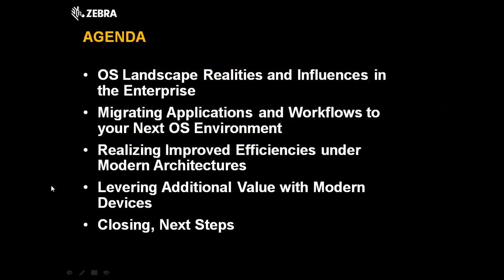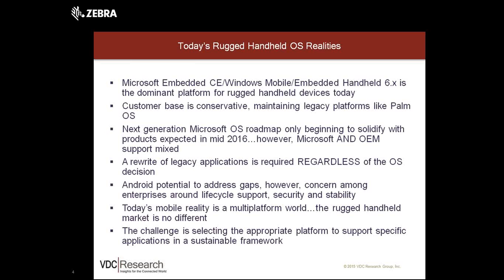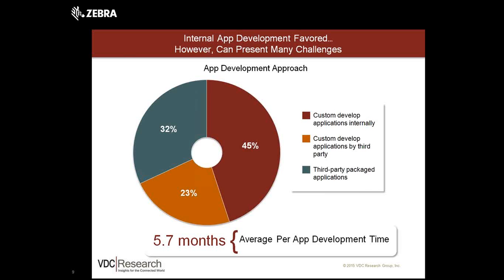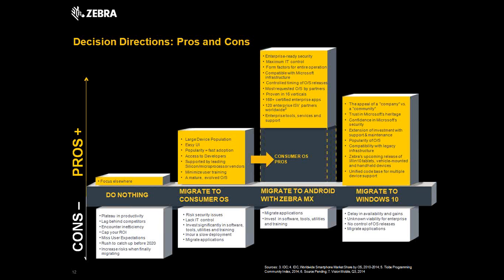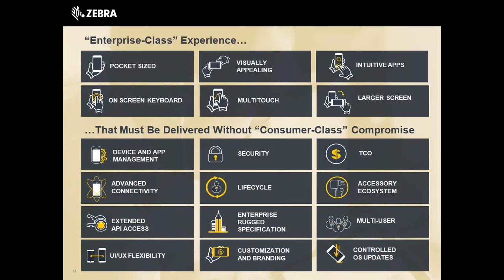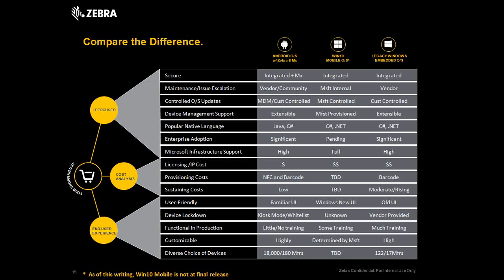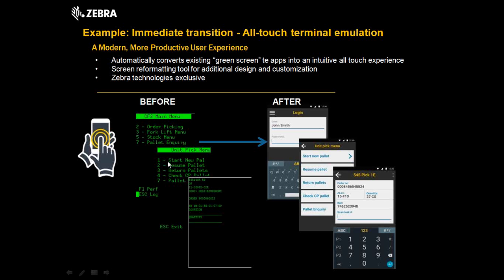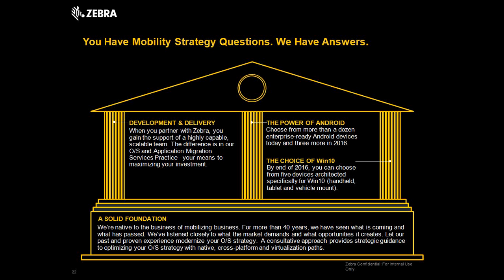Webinar: Get Ready for the OS Migration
In 2020, Microsoft will no longer support CE/Windows Mobile. Almost 15 million users will be left with no support. Don’t wait.

Listen to industry experts present the implications to your business and give you valuable insight on framing your migration strategy.

• How will your legacy apps be impacted?
• What are your OS options and how do you choose?
• What decisions can you make now to ease the transition?